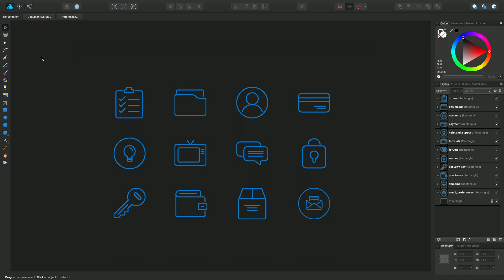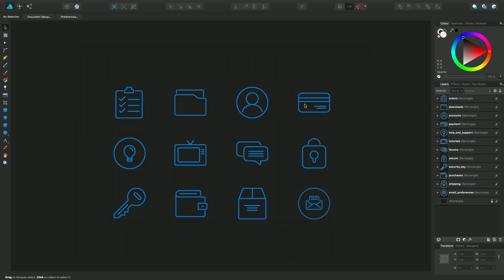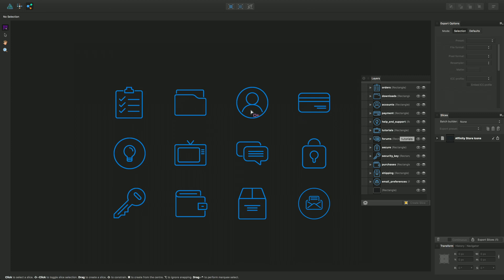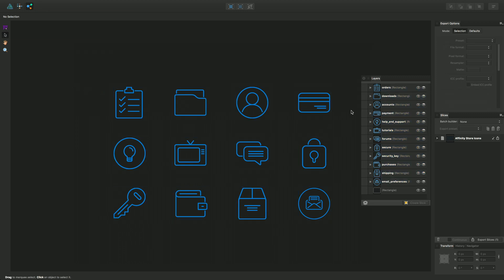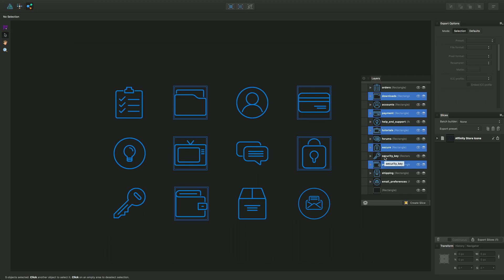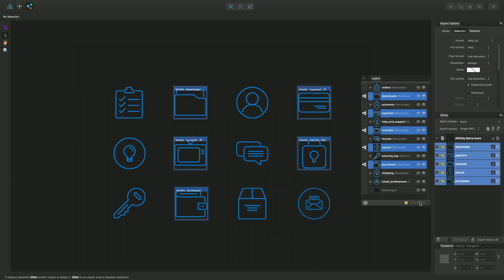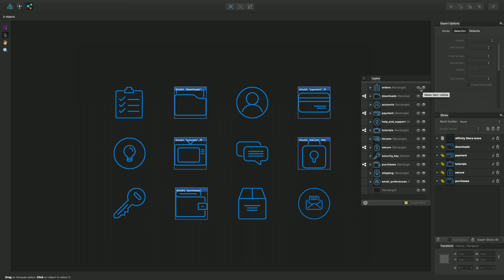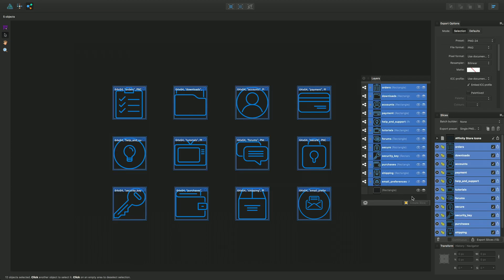Affinity Designer - Export Persona: Layers panel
Use to identify pages, artboards, layers, groups and objects for export as slices. Icons may differ in your software version.